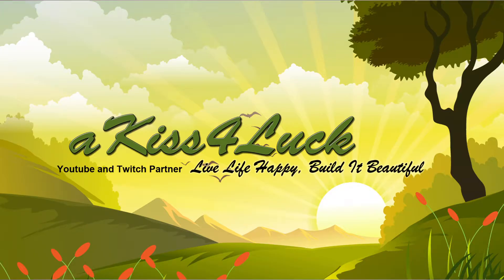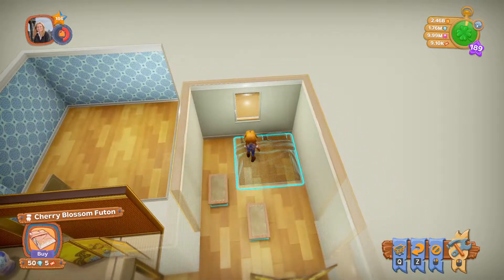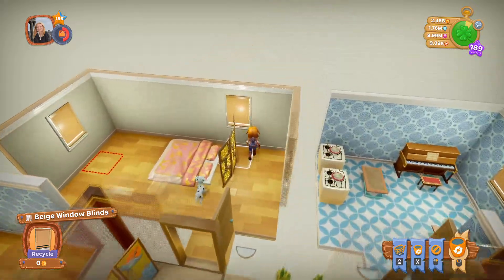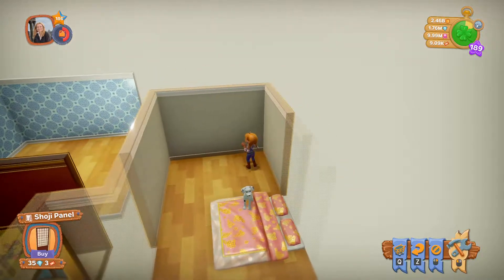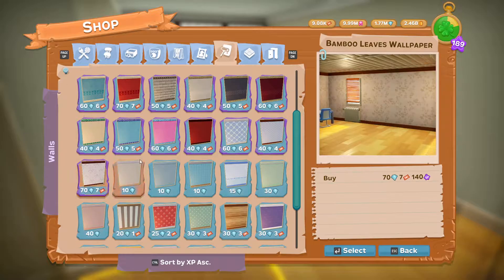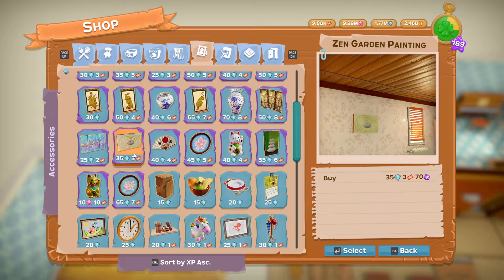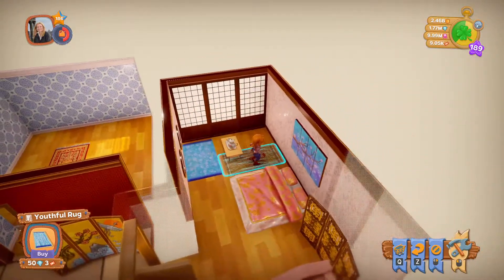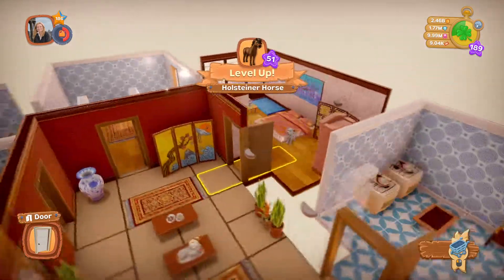Farm Together: Oriental House, Pt 3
Second bedroom completed. Pink and blue.

Live Life Happy, Built it Beautiful!
I livestream:  Every Monday, Wednesday, Friday, Saturday and Sunday! Twitch.tv/akiss4luck
Addicted to ESO, Minecraft, CK3, and Farm Together. Playing building games of all sorts, and whatever else strikes my fancy; look for Cities: Skylines, Banished, Tropico, Sims, Ark, Foundation, and ESO Housing.